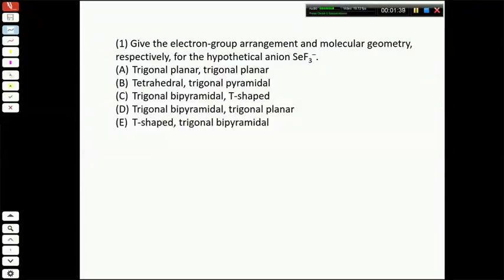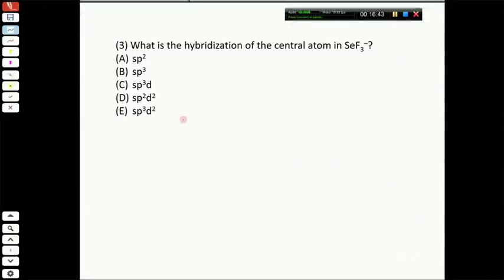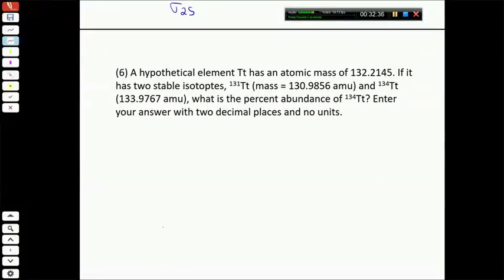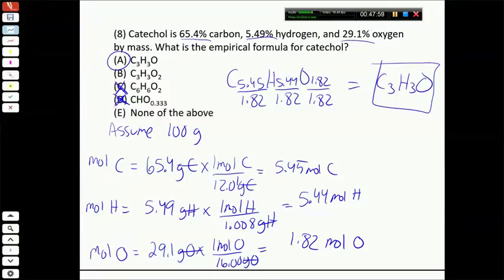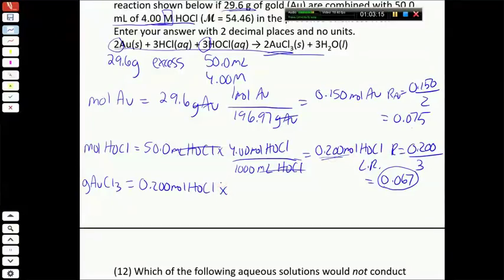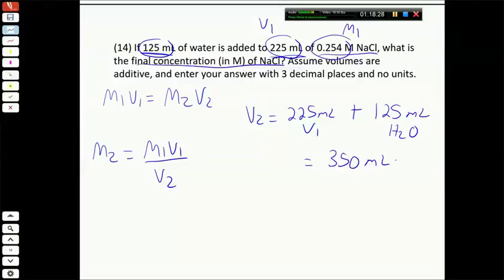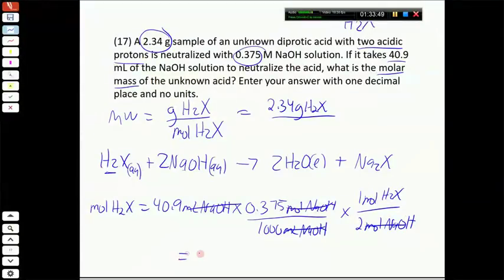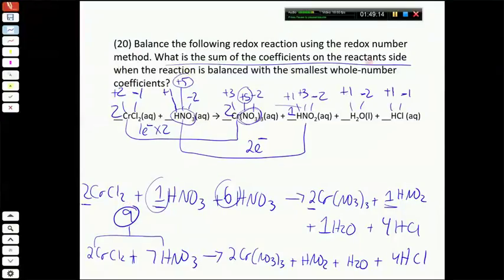Midterm 2 Review